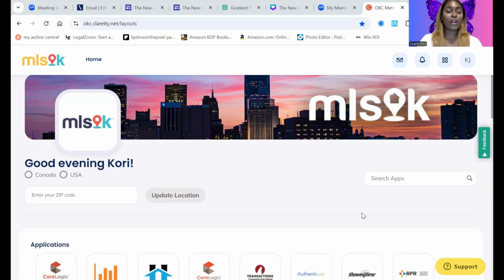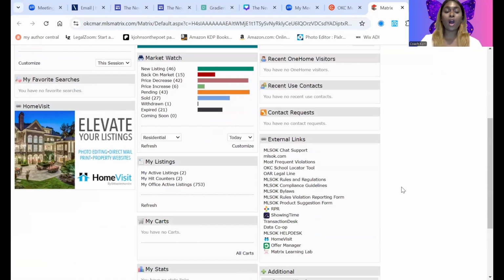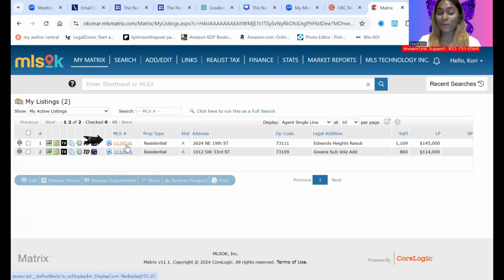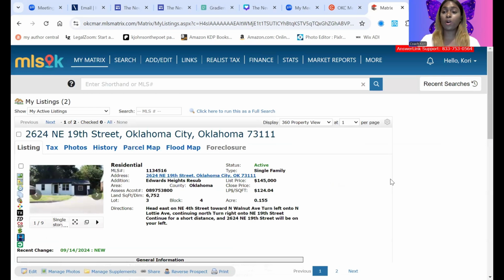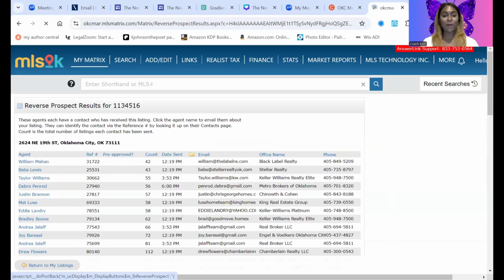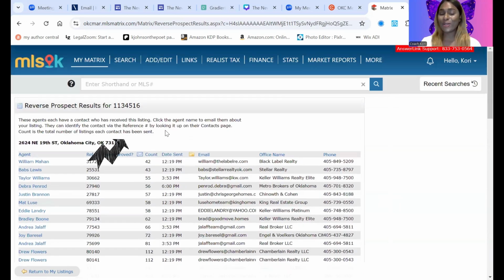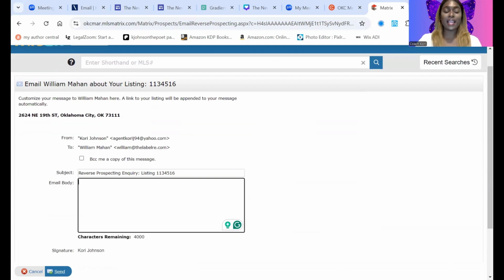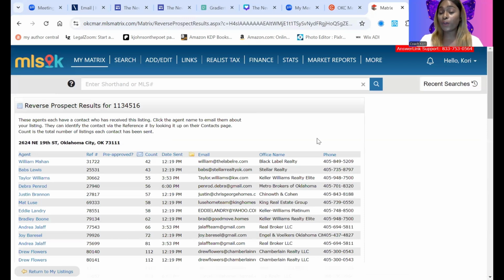Mastering the Reverse Prospecting Tool in the MLS | Quick Guide for New Agents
In this short training video, we'll explore how to use the reverse prospecting tool in the MLS to connect with agents across different brokerages. You'll learn how to effectively communicate important details about your listings and how to email other agents directly through the MLS. We get questions all the time about reverse prospects, and now here is a great step-by-step video on what it is and how to use it. Let’s dive in and level up your prospecting game!